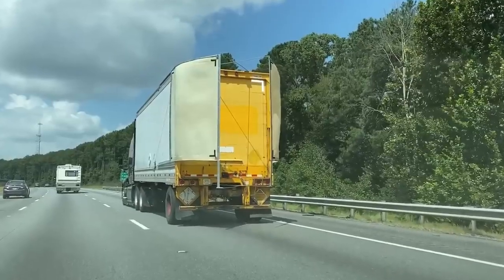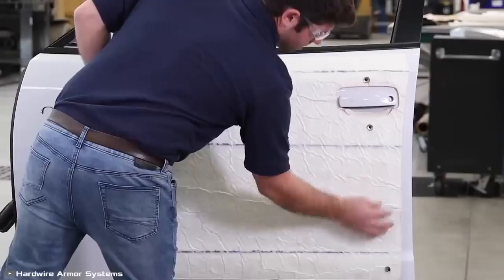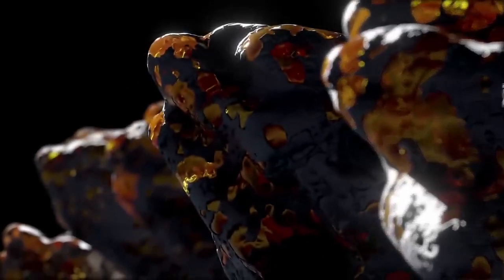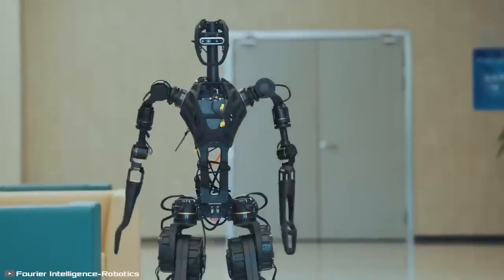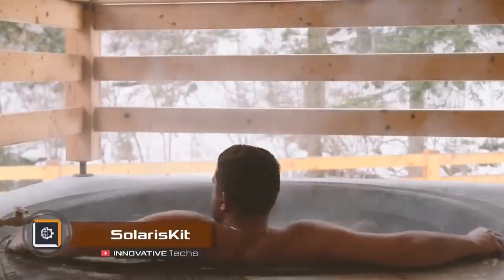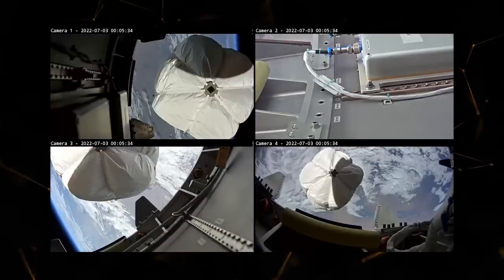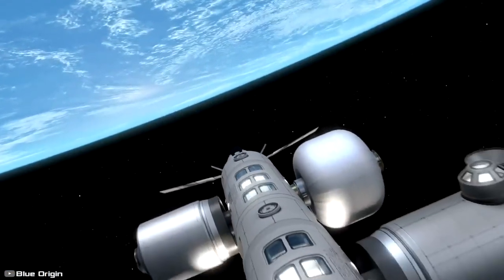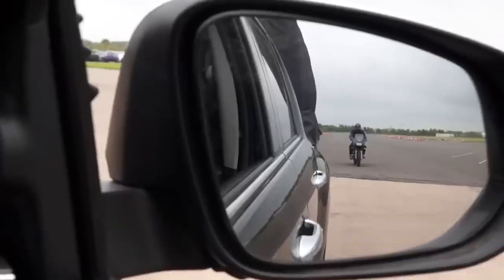INVENTIONS THAT WILL SOON CHANGE THE WORLD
este canal oferece divulgar tudo sobre as novas inovações tecnológica do mundo(this channel offers to disclose everything about the new technological innovations in the world)